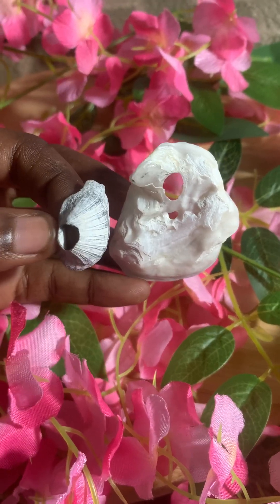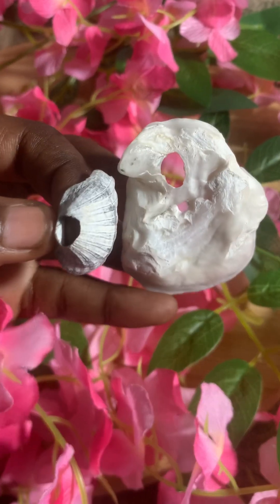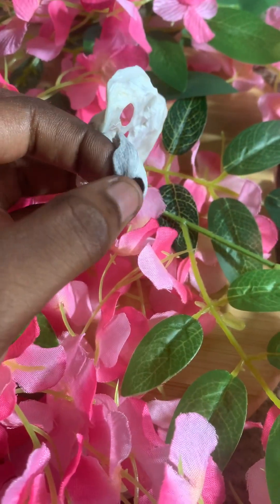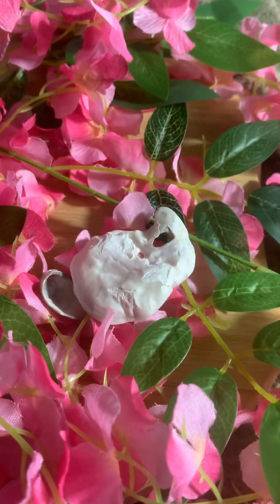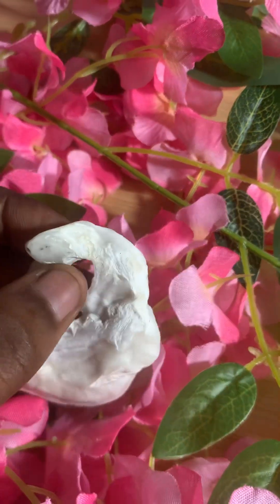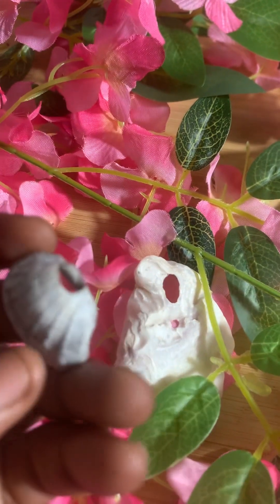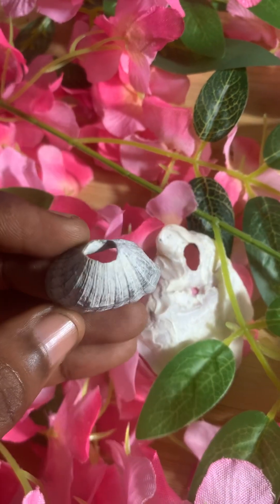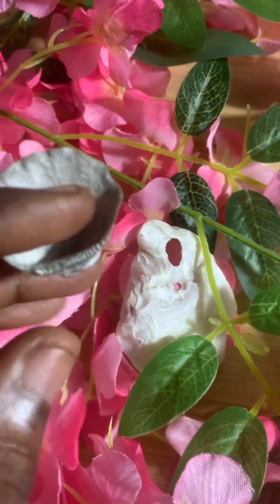Protection spells for you and your family